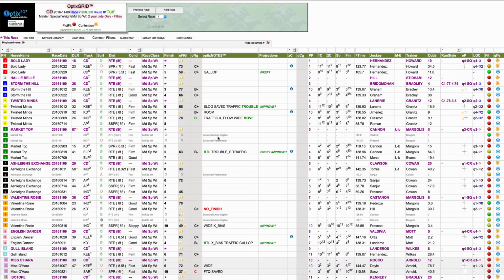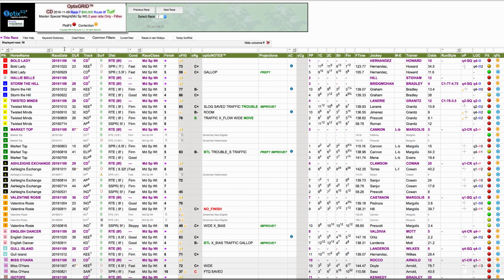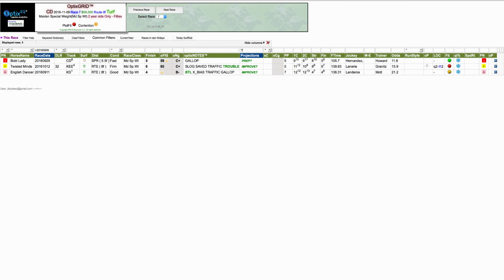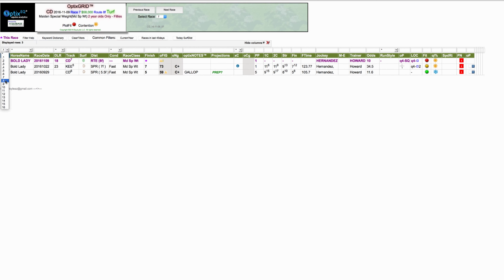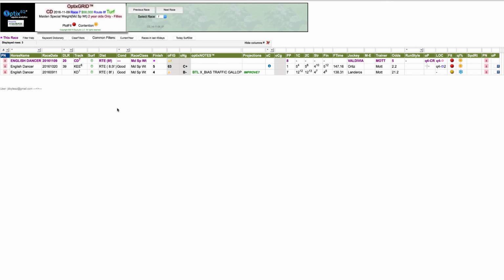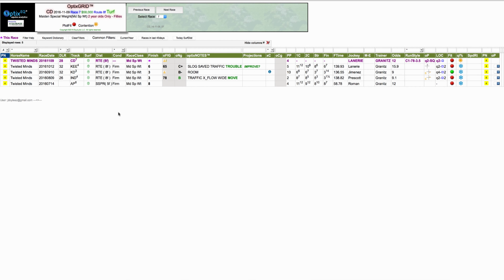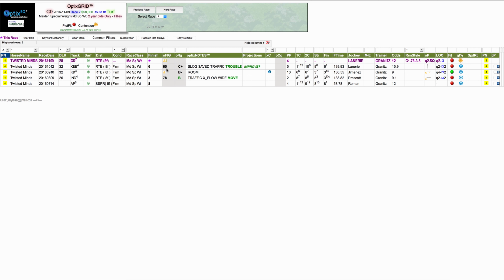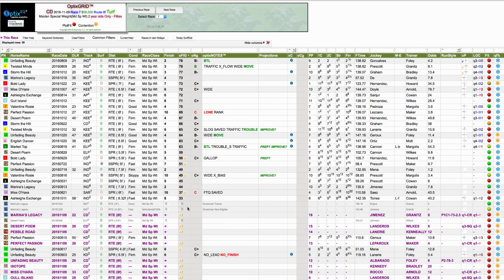NOTES Form Projections CD 11.09.16 R7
We use OptixNOTES Form Projections to identify potential live long shots in Race 7 at Churchill Downs on 11.09.16